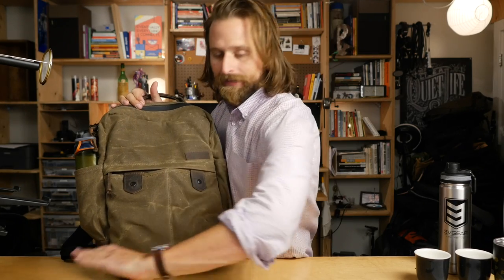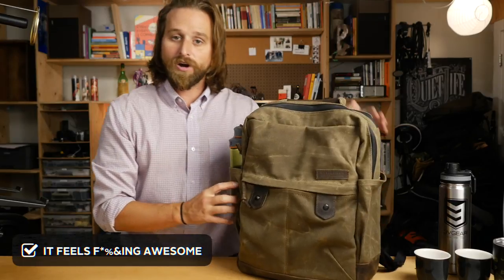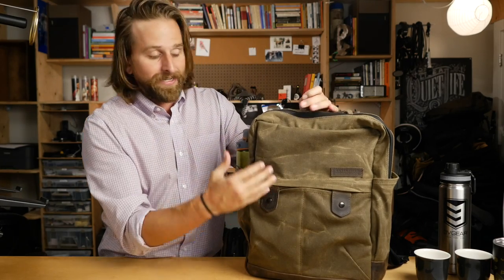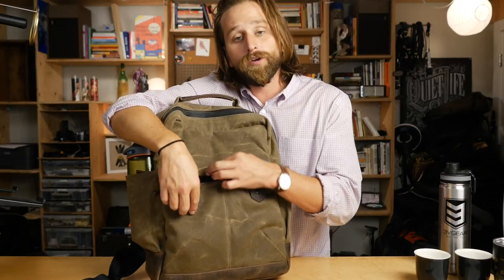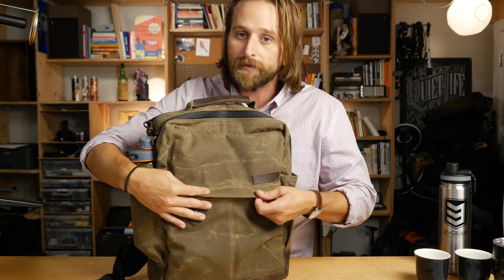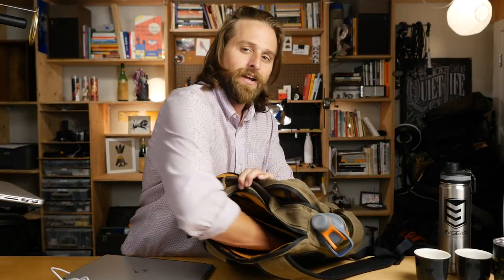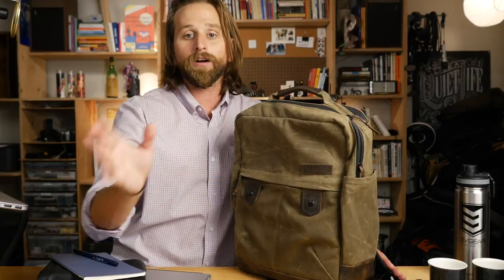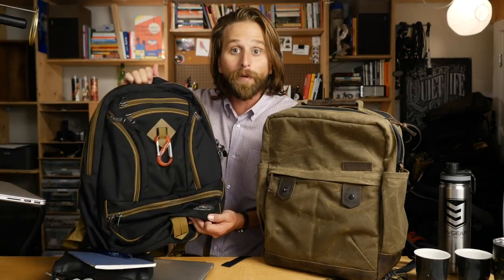Waterfield Bolt Backpack [Business Casual Winner!]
OTHER PRODUCTS MENTIONED:
9:01 Glyph Raid Hard Drive

10:58 Aer Work Day Pack

11:11 Brown Buffalo Conceal

11:47 Evergoods CPL24

12:55 Baron Fig Backpack

13:15 Tom Bihn Synapse 25

Professionals on the Go. The versatile, multi-use Bolt Laptop Backpack accommodates tech gear and travel essentials for airport-to-conference, office-to-gym, or job-to-weekend activities. An easy-access, padded laptop compartment eases airport security. Organizational pockets and a spacious interior organize technology plus personal items for work and travel. Ergonomic straps ease the load. A rear slot slides over a rolling suitcase to close the deal.

Part of the Bolt Collection.

All our products are crafted locally in our workshop by the most skilled sewing team in San Francisco.

Material:

Durable waxed canvas
1050 Denier Ballistic nylon
Premium full-grain leather
Dimensions: 12.5” length x 5.25” width x 16” height

Features:
Two padded compartments — one for laptop, one for tablet —both easily accessible through a separate waterproof zipper for easy access at airport security
Additional waterproof zipper to access main compartment contents
Spacious, gold-lined interior
Two open-topped, interior hand pockets for storing chargers, cords, pens, etc.
Two exterior side pockets for water bottle or other quick-access items
Front zippered pocket with rain-guard flap for stashing sensitive documents
Two additional front pockets with leather tabs and magnetic closures
Anti-sweat mesh cushion also slides over rolling suitcase handle for breezing through airports
Ergonomically-designed straps distribute weight evenly
Thick, leather bottom boot provides structure and enhances water-resistance and longevity
Leather-lined comfortable grab handle

The Bolt Backpack has a built-in padded laptop pocket - and - a built-in padded tablet pocket:

Laptop pocket fits laptops up to 15" x 10":
15" MacBook Pro
Dell XPS 15
Surface Book 2 (15")
Lenovo X1 Carbon

Tablet pocket fits tablets up to 13" x 9":
12" MacBook
13" MacBook Air
13" MacBook Pro
Asus Pro B9440
Asus Transformer Pro T304
Asus Chromebook Flip C302CA
Google Pixelbook
Surface Book 2 (13.5")
Surface Book with Performance Base
Surface Pro